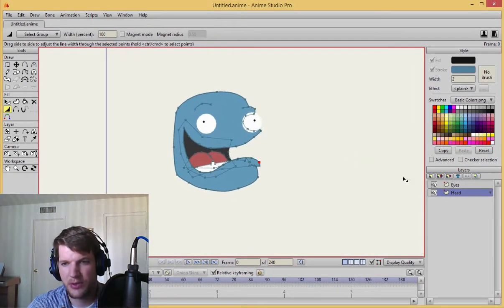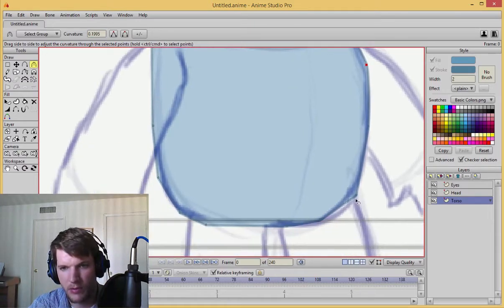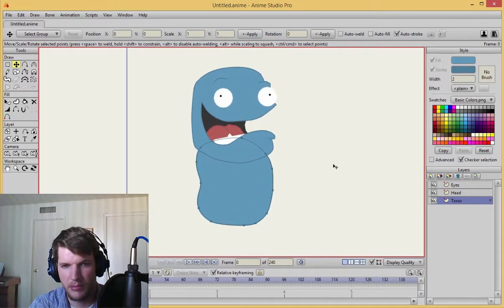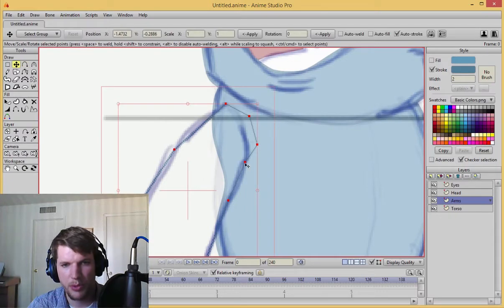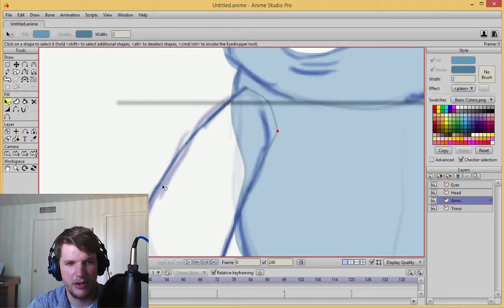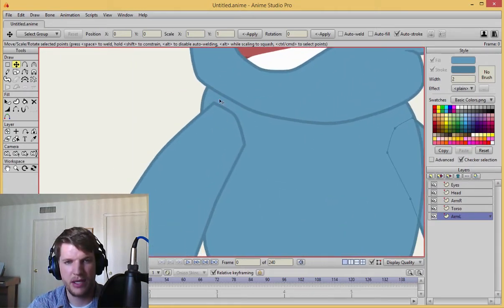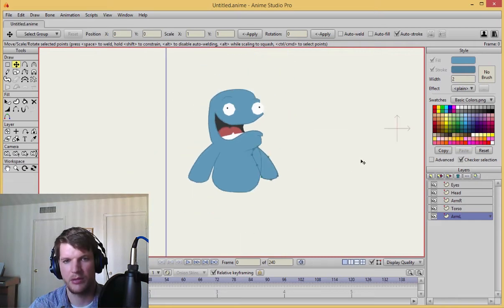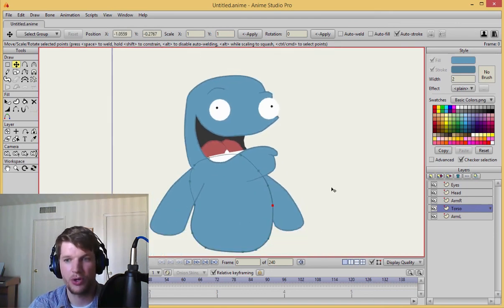Character Design Tutorial | Moho Pro 12 | Anime Studio Pro | Part 5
In this character design tutorial we are going to draw in Anime Studio the torso and arms of our monster character!